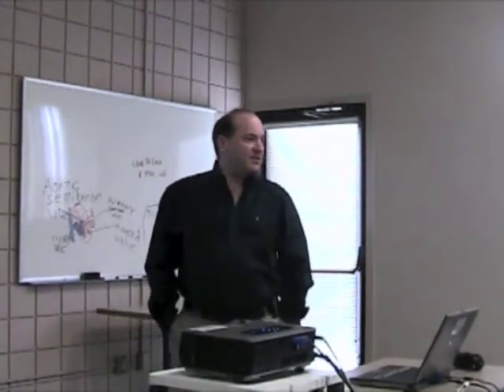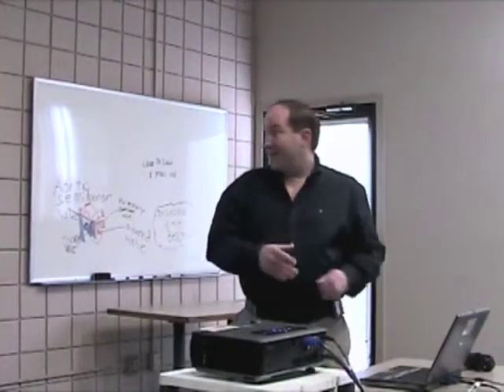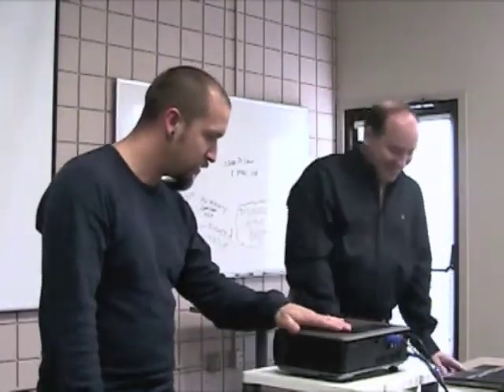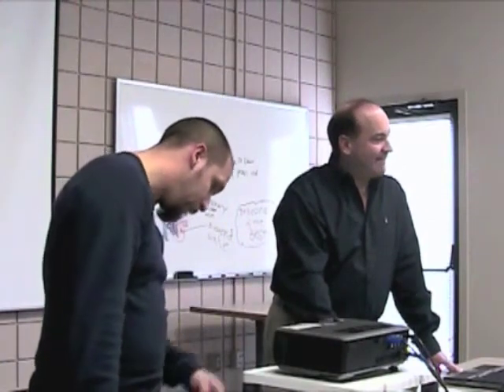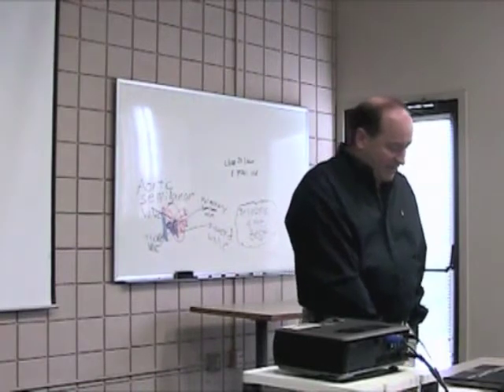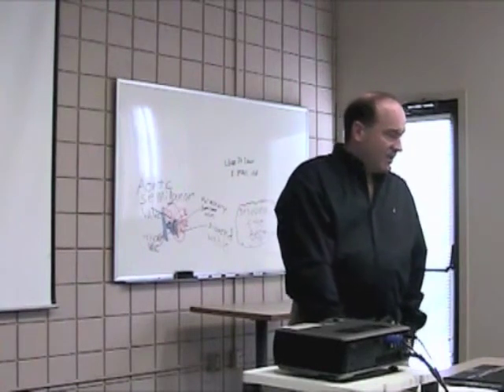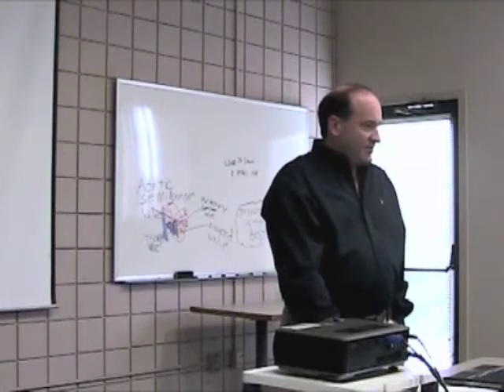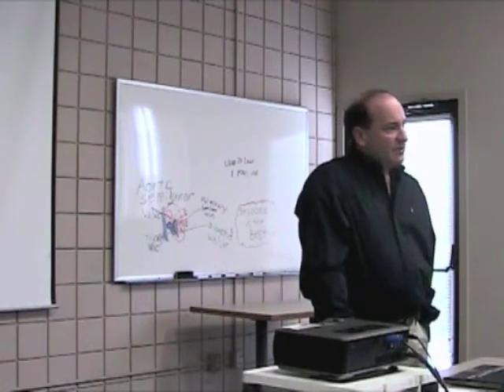Heart Valve Repair and Replacement -- Dr. Leone Part 1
PeaceHealth St. Joseph Medical Center's community health seminar on Heart Valve Repair and Replacement  presented by Dr. Richard Leone.  Learn the advances in heart valve surgery, the risks and the benefits.